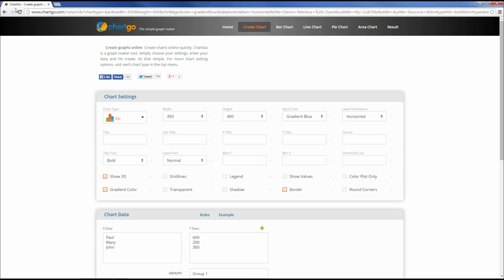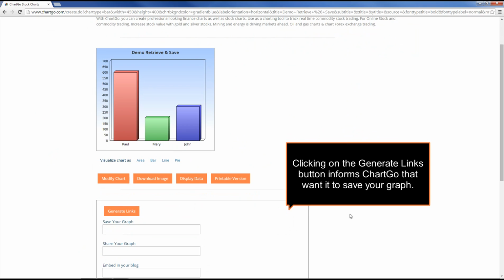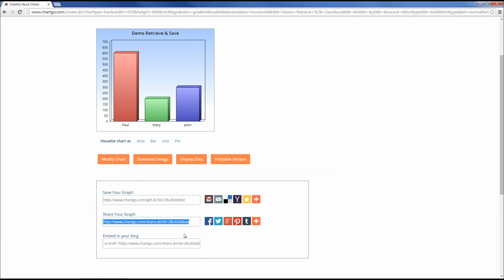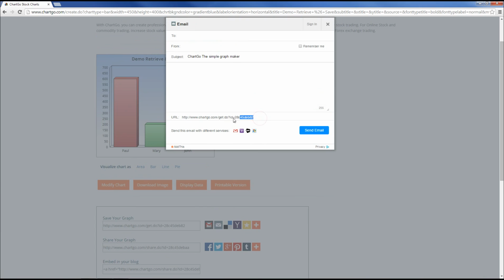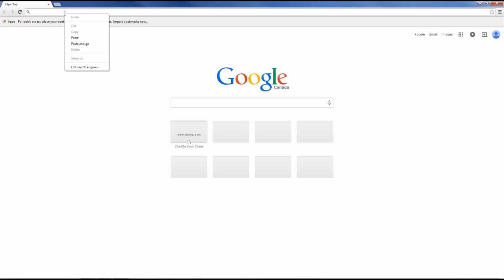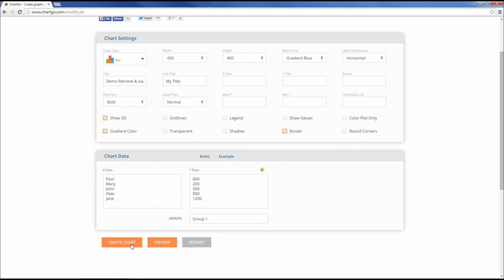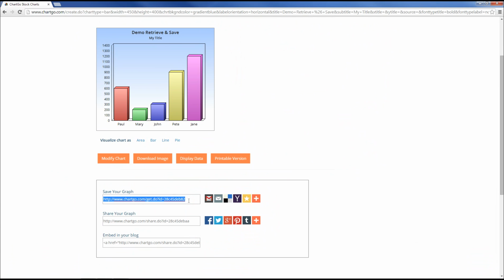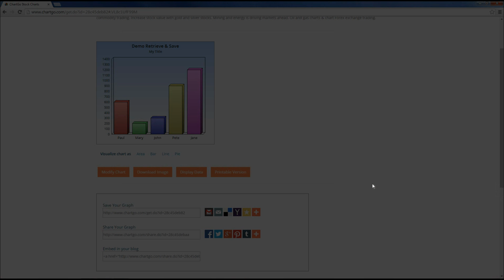Saving a graph in ChartGo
How to save a graph and how to retrieve a graph using ChartGo.